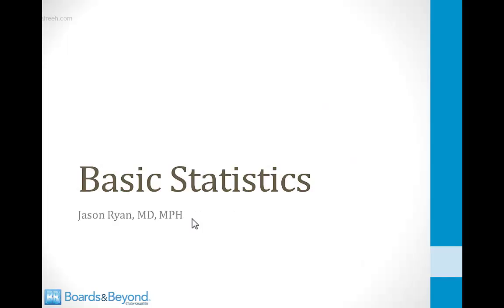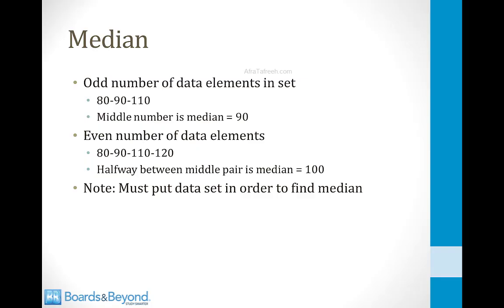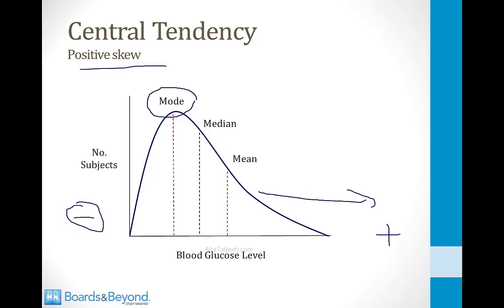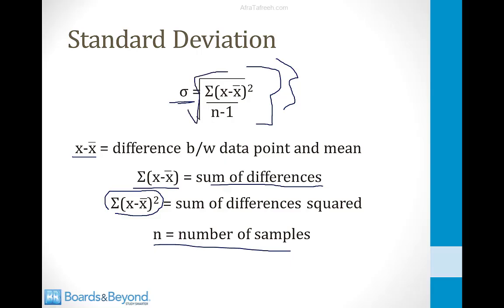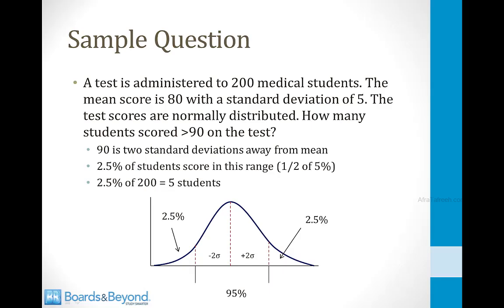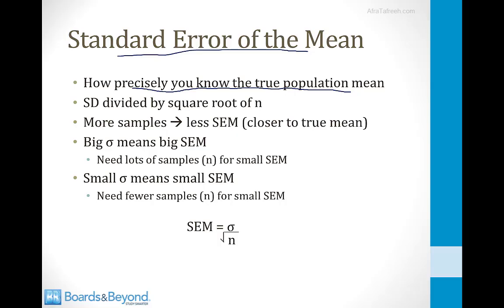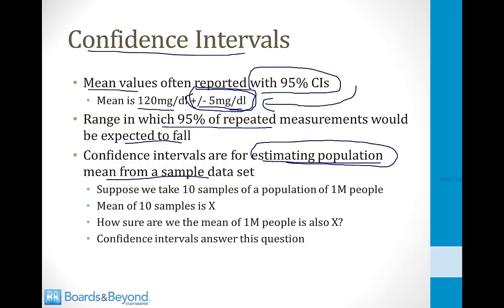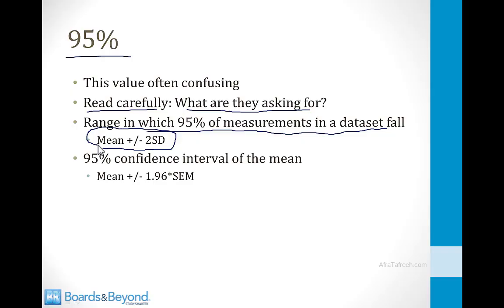Biostats & Epidemiology 1 Biostatistics 1 Basic Statistics atf